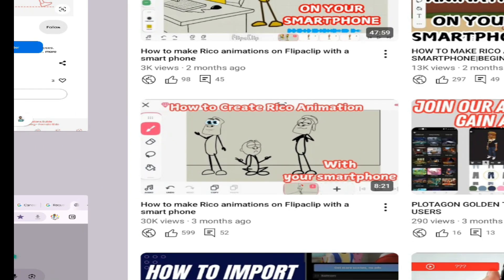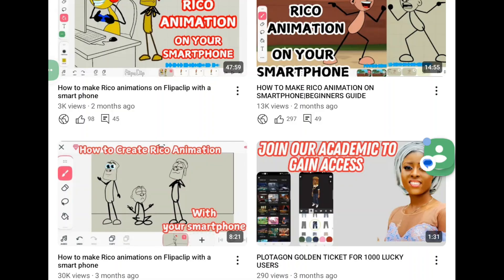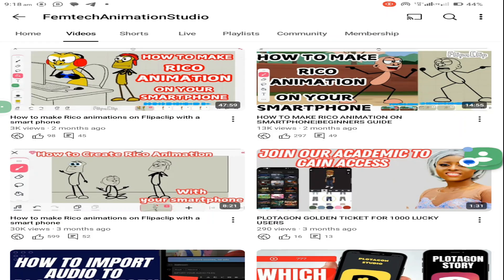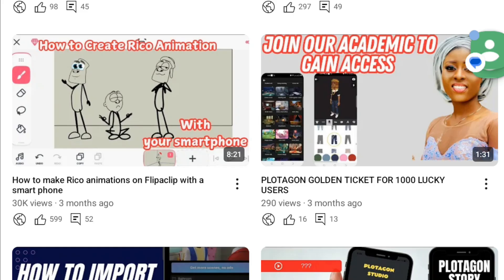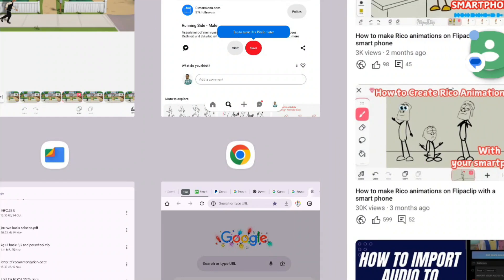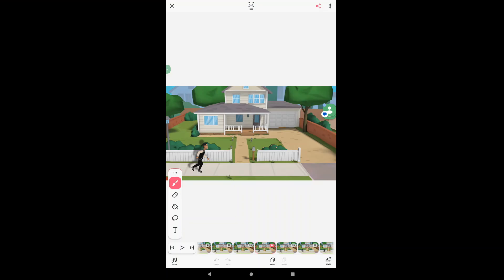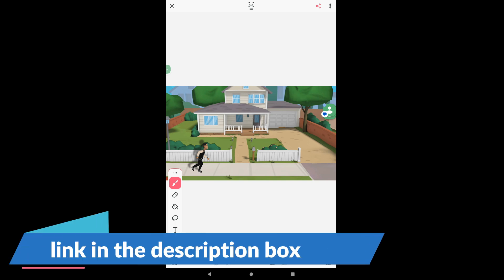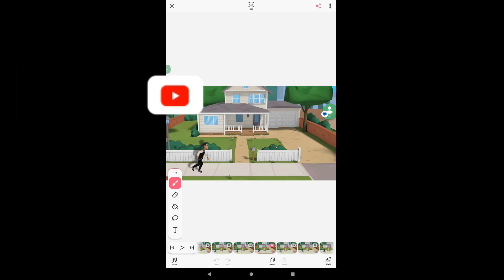HOW TO RUN IN PLOTAGON STUDIO/STORY 2025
If you're interested in learning How to make plotagon characters to run in any scene 2025, then this tutorial is for you! In this video, I'll walk you through the steps needed to walk in any plotagon scene, from beginner to expert.

This tutorial is perfect for anyone interested in learning how to walk in a plotagon scene. It's easy to follow, and you'll be able to walk in any plotagon scene in no time! So whether you're a beginner or an expert, this tutorial is a must-watch!

this Video is Grouped into two sections, Section 1. How to Walk in any Plotagon Studio for window and Mac user.  while Section 2 How to Walk in any Plotagon Story Android and Iphone User.-__________________________________________________________________________________________

_____________________VIDEO CONTENT_______________________________

00:1 INTRODUCTION HOW TO RUN IN ANY PLOTAGON SCENE

How to make plotagon characters to
WALK in any scene 2023.